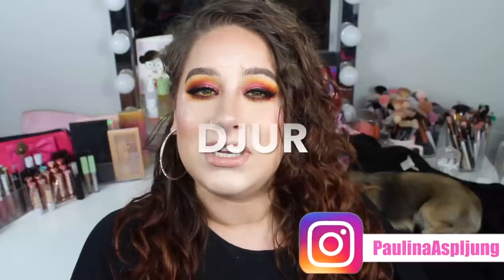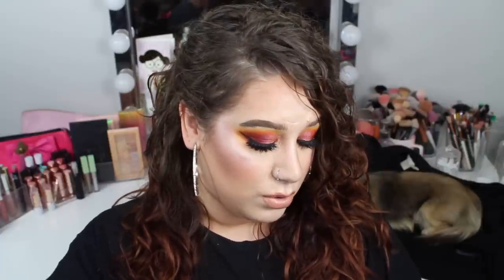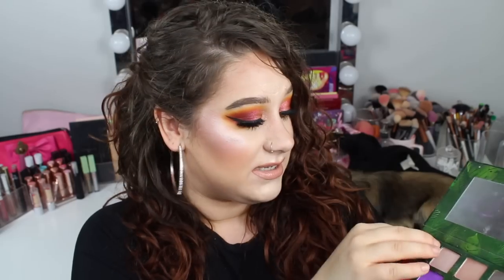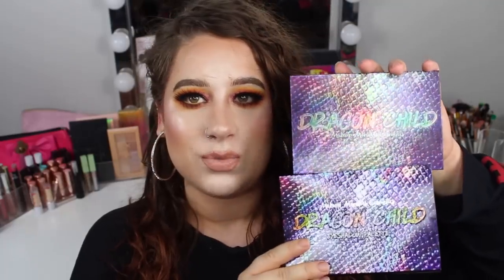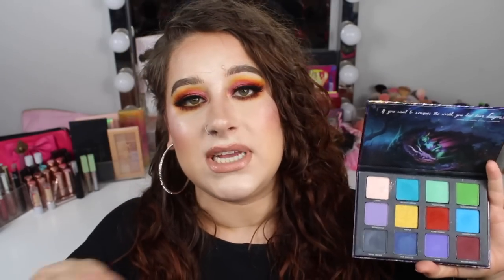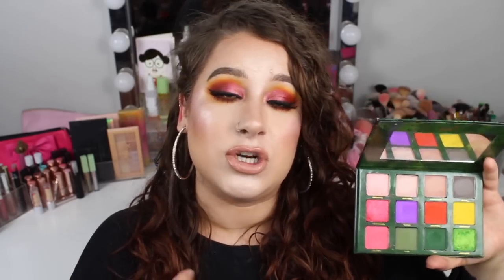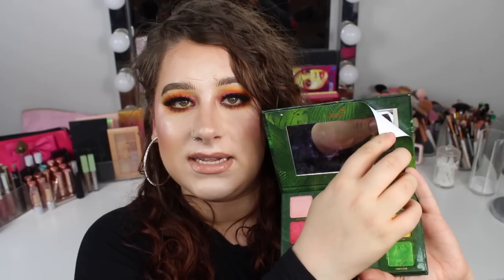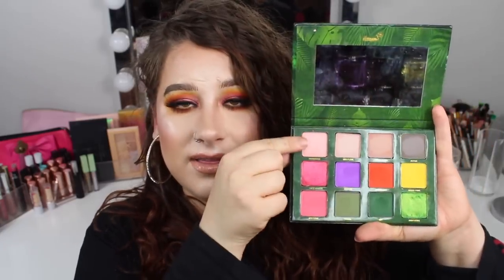Menagerie Cosmetics Feral Palette & Dragon Child Palette Review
♡ Hi friends! I know this is long over due but better late than never, right? Today I’m going to review Menagerie Cosmetics Feral palette but also their Dragon Child palette. I hope you’ll enjoy this video and have a nice Friday. Love Paulina.

♡ MAKEUP TUTORIALS WITH THE PALETTES

Don’t remember. But I am wearing both the Feral palette and the Dragon Child palette.

♡ FAQ
What undertone do you have? Pink.

♡ EQUIPMENT
Camera: Canon EOS 700D
Microphone: Røde Microphone
Lights: I have a ring light and 2 soft boxes
Editing Program: Imovie (hate it)